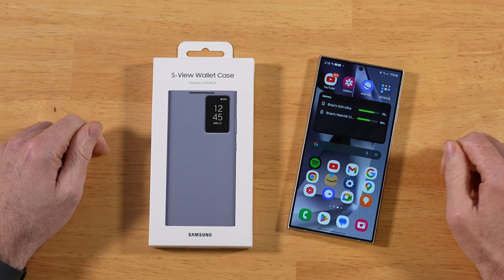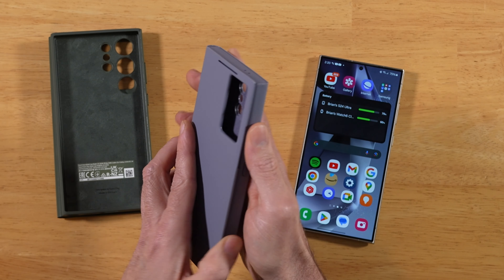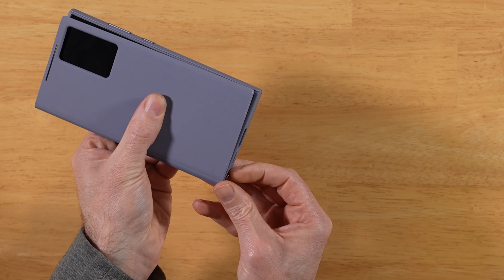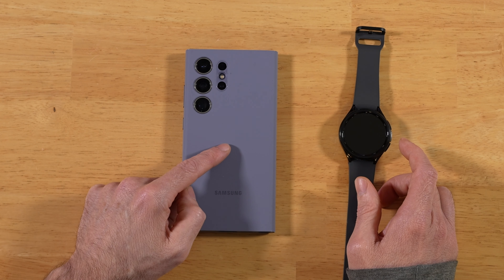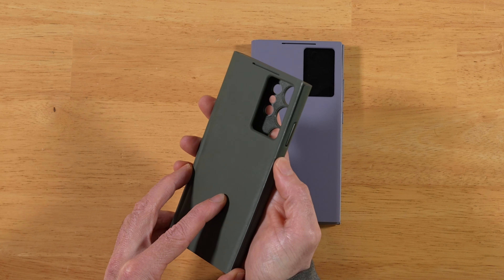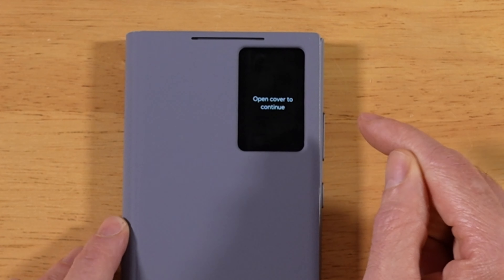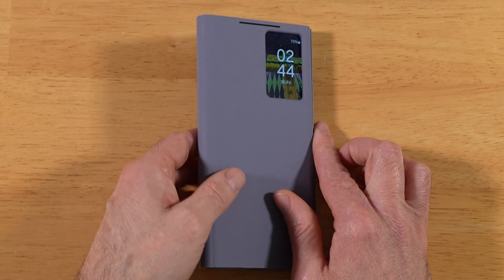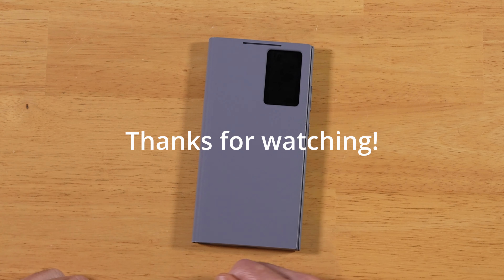S-View Wallet Case for the Samsung Galaxy S24 Ultra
Unboxing, first impressions and review of the S-View Wallet Case for the Samsung Galaxy S24 Ultra.